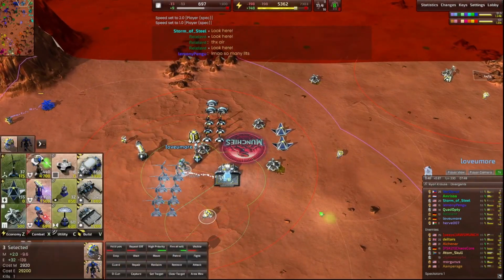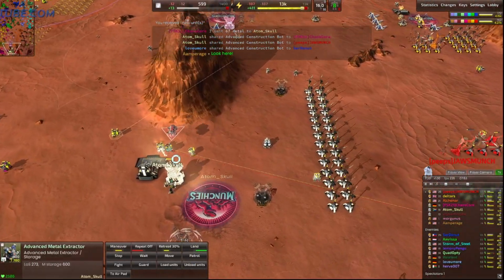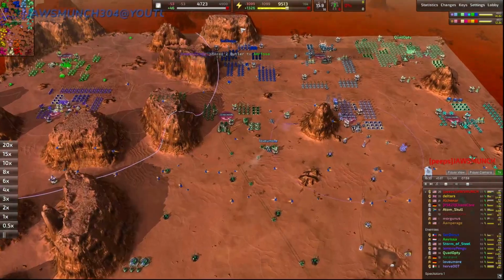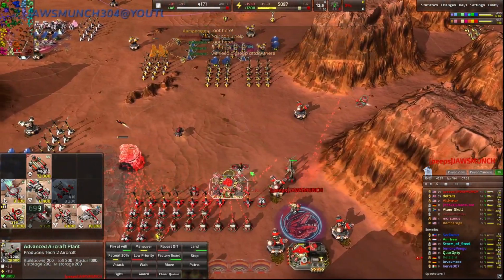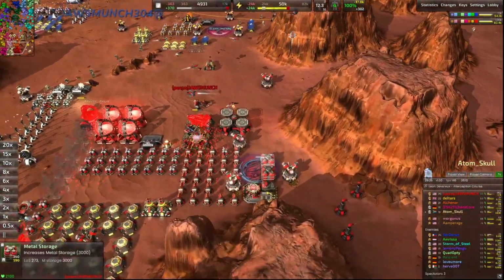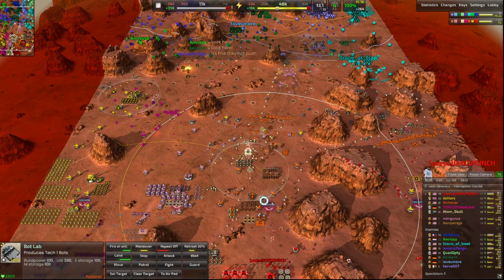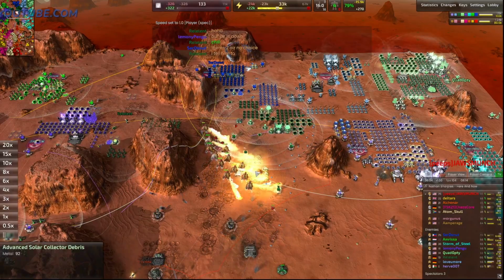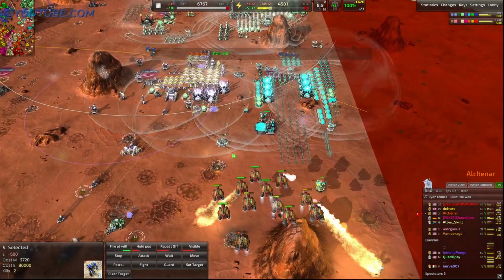Cortex Greed Air Guide Beyond All Reason Tips And Tricks How to Play Air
Welcome to Beyond All Reason if this is your first time seeing the game.
Jump into an action-packed battle scenario with massive 8 vs 8 battles.
Keep watching for more shorts with tips tricks and ideas!

For REPLAYS please share your in-game name and a little bit about your BAR Journey then provide a link to the game on the BAR website or a Game file.

(Buy Her Jewelry)